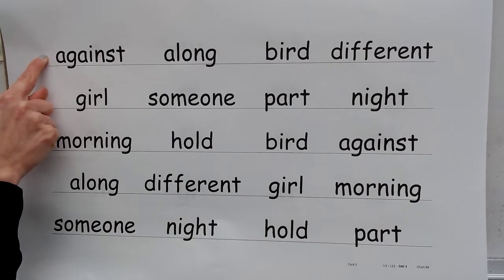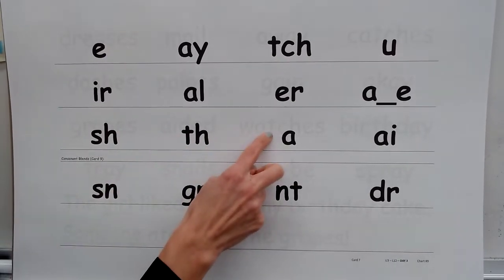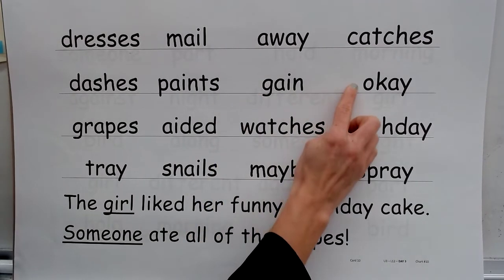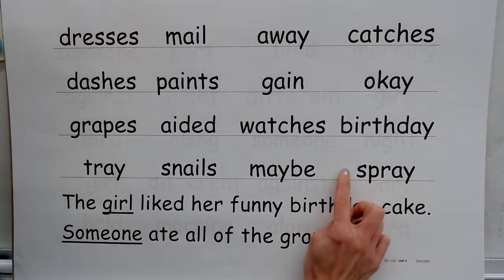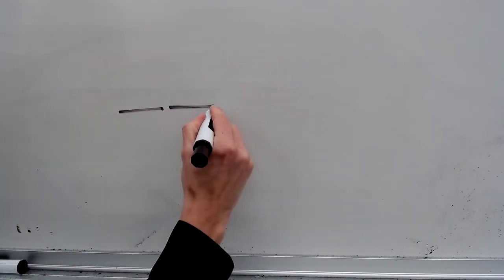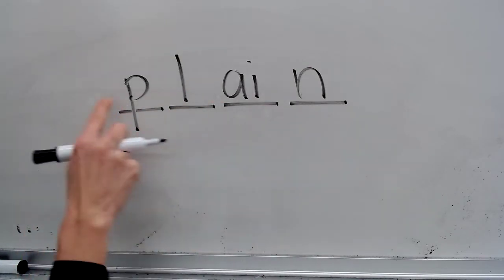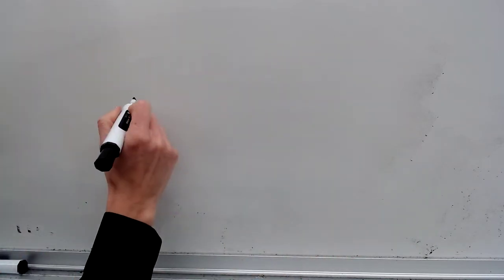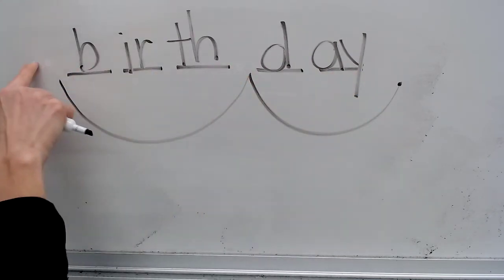G2 U3 L12 D3